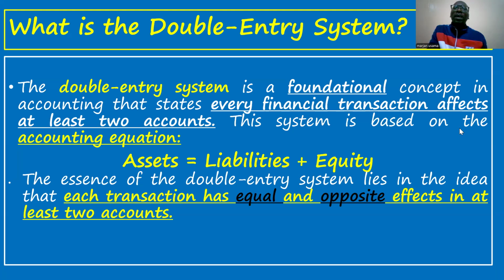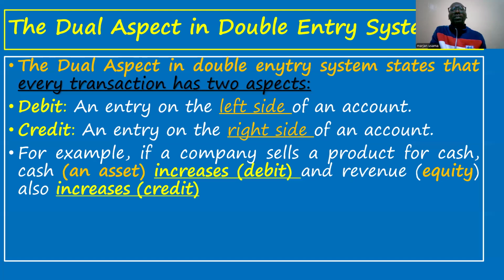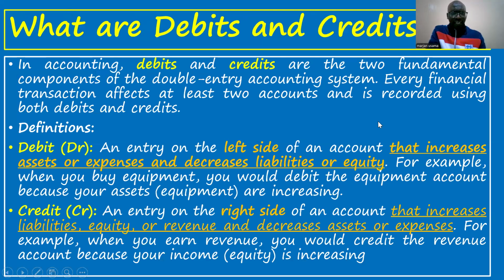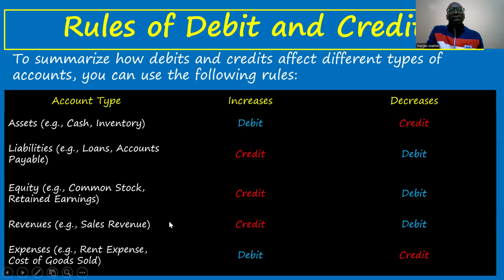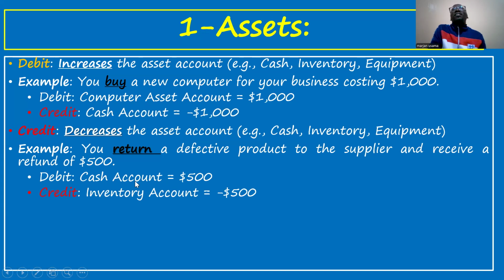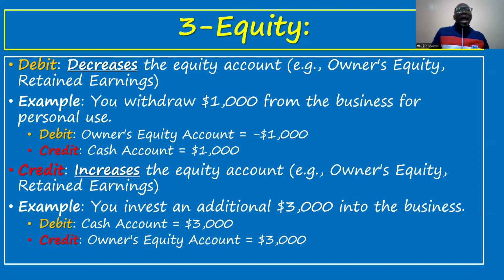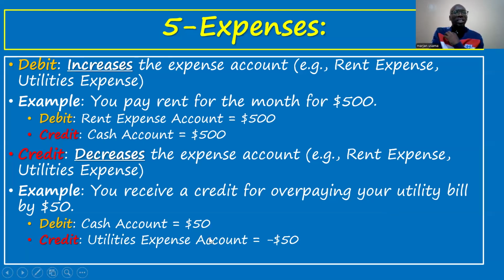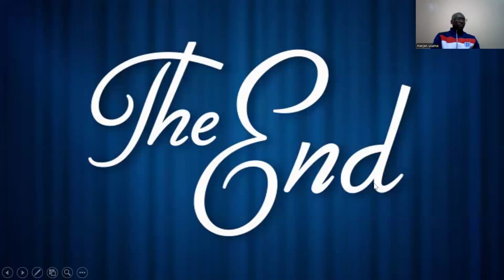Business accounting lesson 4